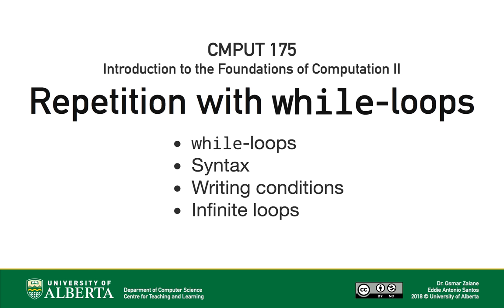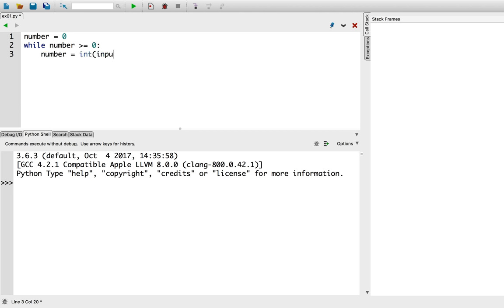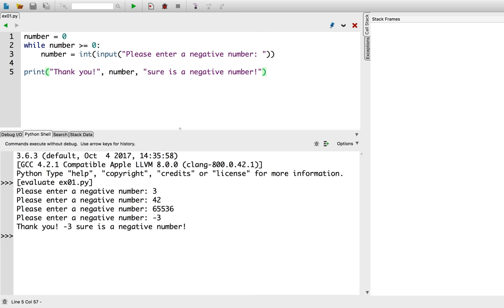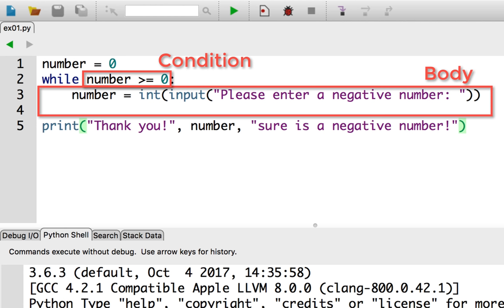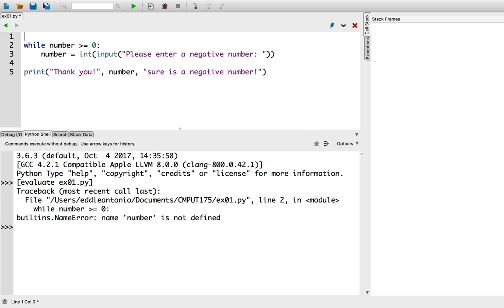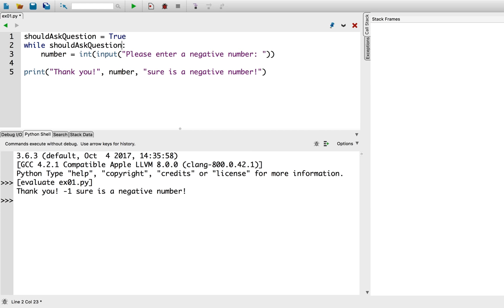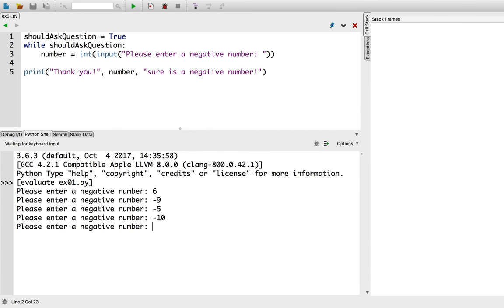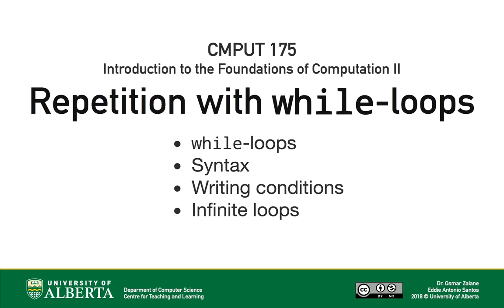05 Repetition with while loops—CMPUT 175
Topics covered:
 - while-loops
 - Syntax
 - Writing conditions
 - Infinite loops